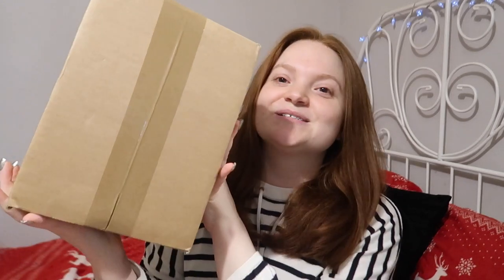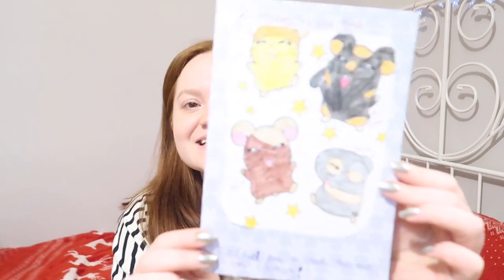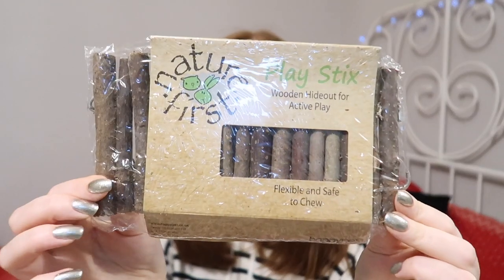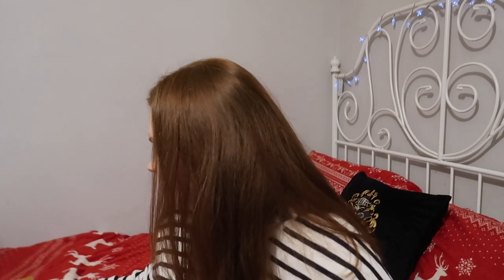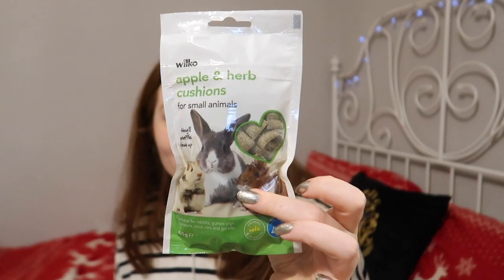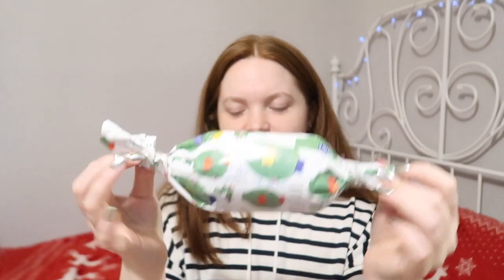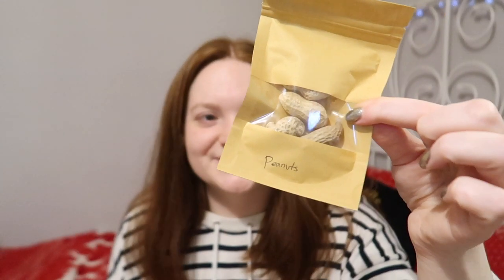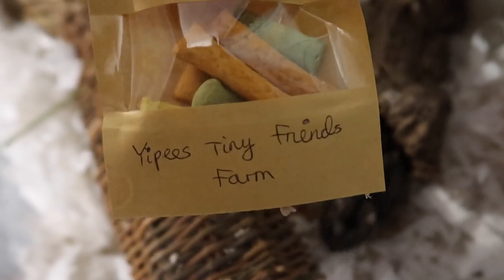Hamster Parcel Swap With Sophie Nioche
Me and Sophie sent each other a parcel full of surprise goodies, here's my video where I open what Sophie sent me!